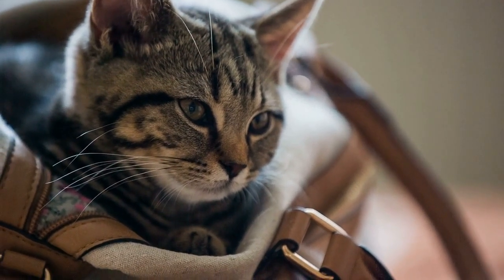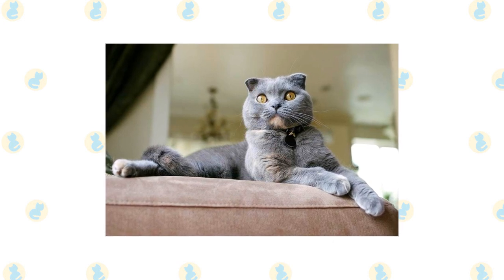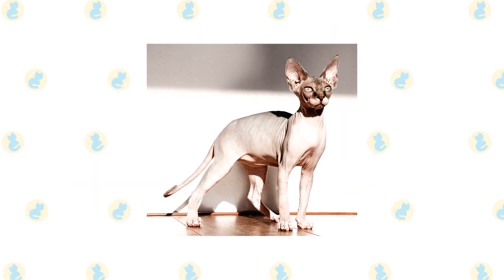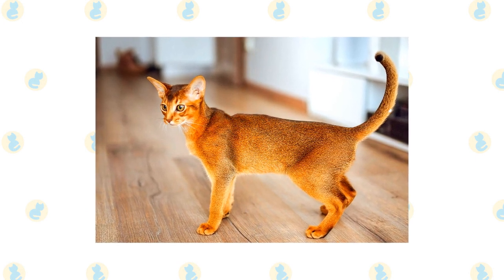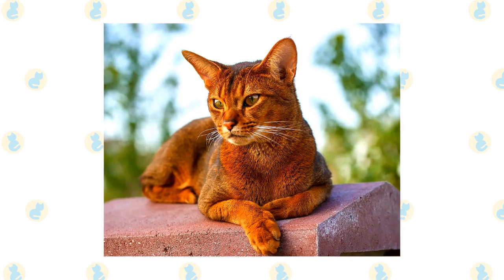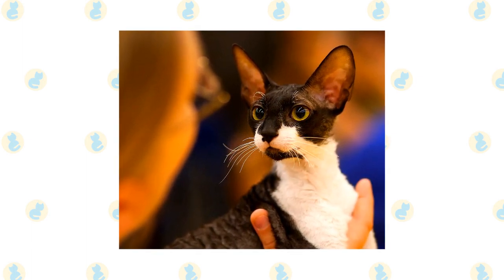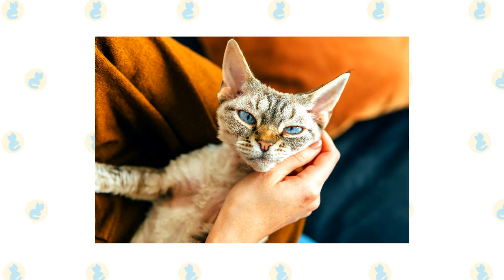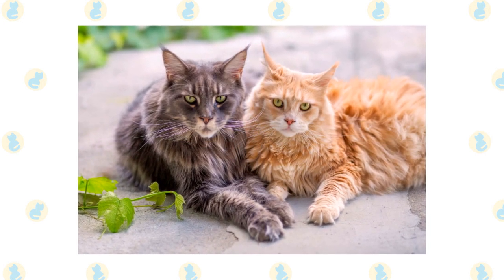Low Maintenance Cat Breeds (Part 2)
Because of their distinct physical and mental characteristics, certain cat breeds are simpler to care for and more "low maintenance" than others. Cats are mostly surrendered to animal shelters because they are unsuitable for their owner's house and lifestyle, so selecting a cat that fits you is critical.

Assume you have limited time, energy, or ability but still desire the company of a feline companion. In such scenario, a low-maintenance cat breed might be great for you. We hope that we have given you some ideas on what type of cat might be a great addition to your life!